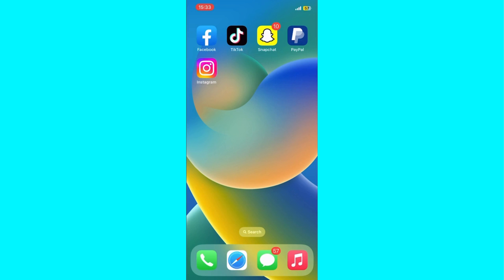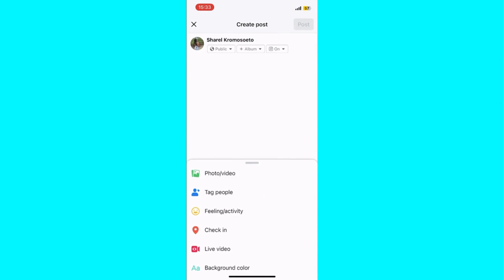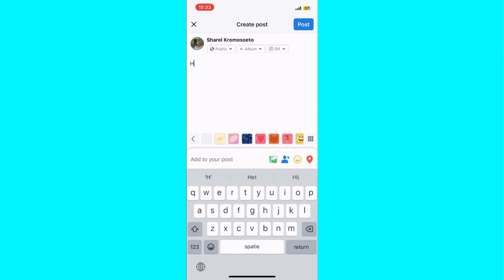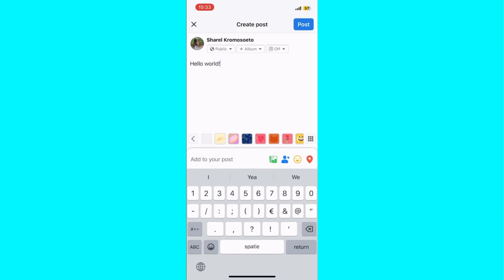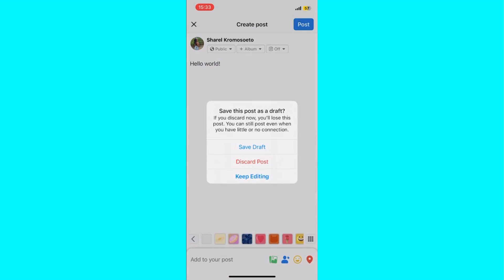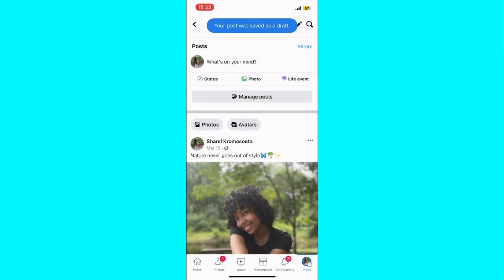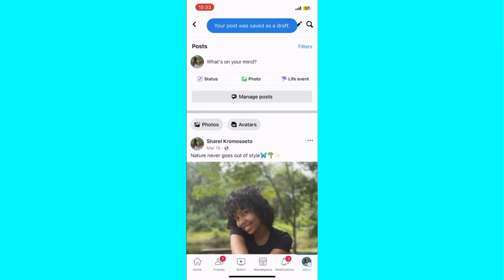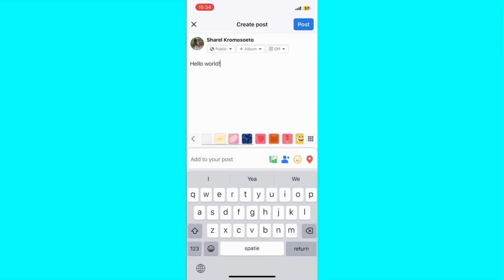How To Find Draft Post on Facebook (2025)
If you want to be able to find draft post on facebook then this video will be perfect for you!